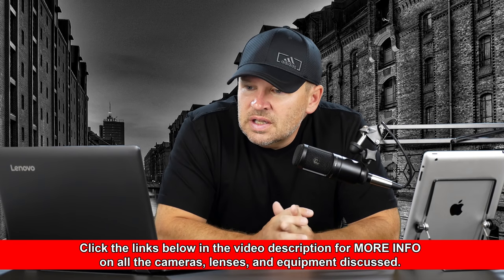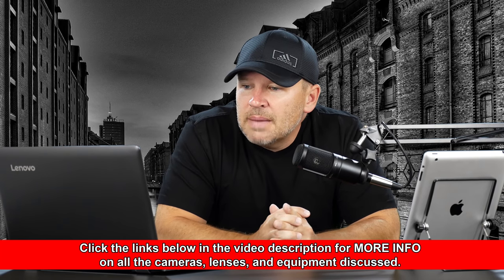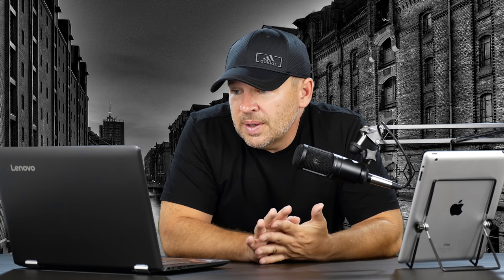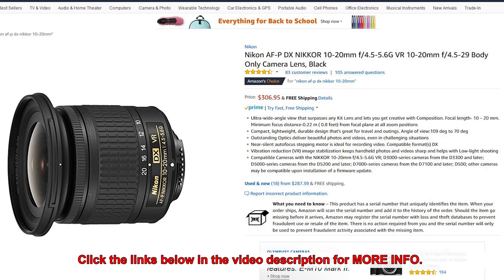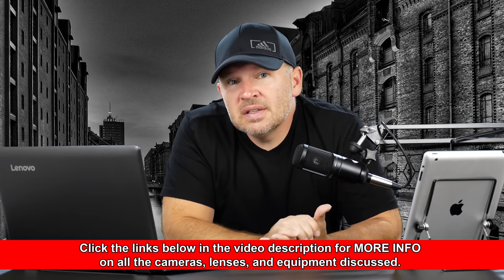What Lenses 4 My Nikon D5500 for Travel & Architecture?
Nikon AF-P DX NIKKOR 10-20mm f/4.5-5.6G VR on Amazon

Sigma 8-16mm f/4.5-5.6 DC HSM FLD AF Ultra Wide Zoom Lens on Amazon

SIGMA 17-70MM F2.8-4 DC MACRO OS HSM LENS on Amazon